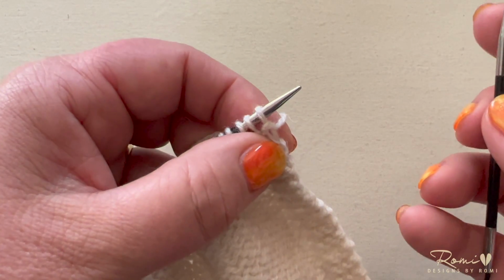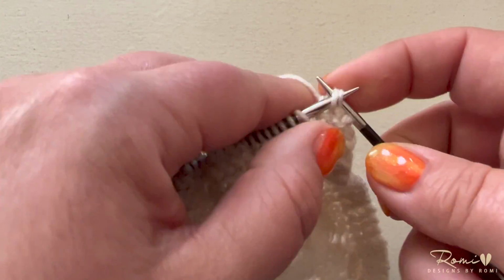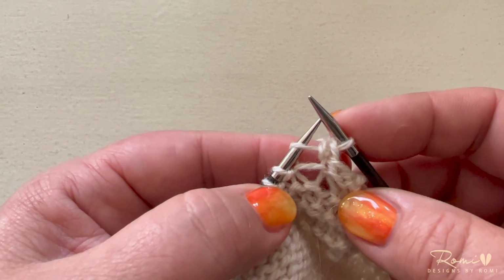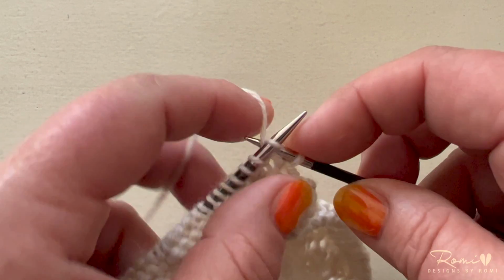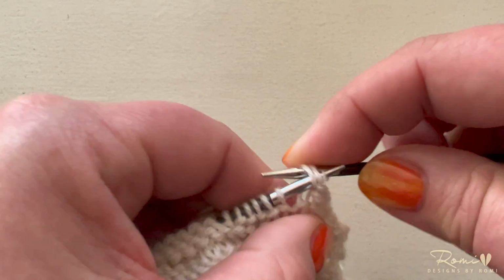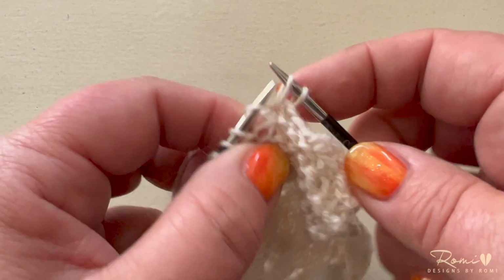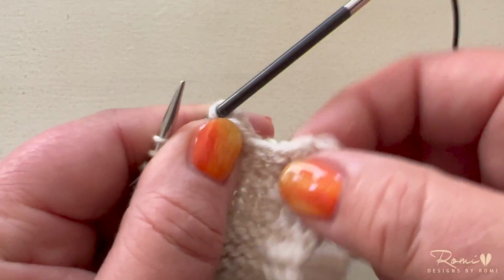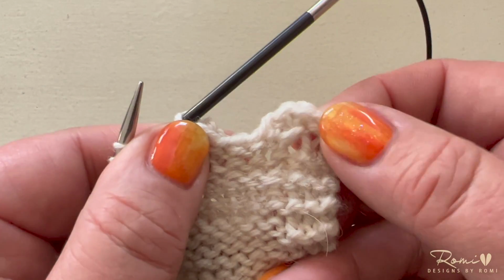Teeny Tiny Tutorials, Bind-offs: Romi's Picot Bind-Off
I've called this Romi's Picot Bind-Off to differentiate it from the commonly seen picot bind-off that builds a picot between stitches and therefore is difficult to center properly above a motif with a center stitch. It's probable that I "unvented" this picot, but I had never seen it before I developed it for my patterns. The other difference is that no stitches are cast on for this bind-off. The picot is created by working multiple stitches into one stitch and binding each one off as soon as it is worked. The bind-off is based on the stretchy (what I called it in my patterns) or "Russian" bind-off.